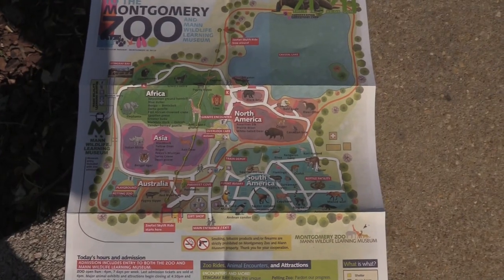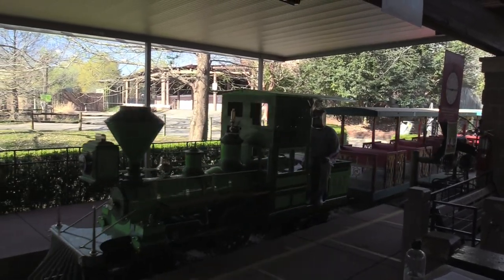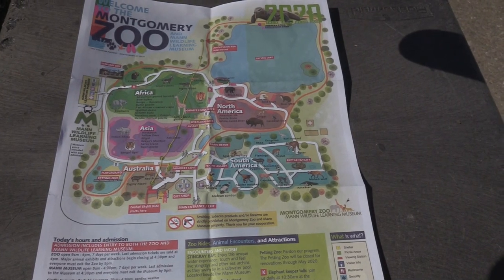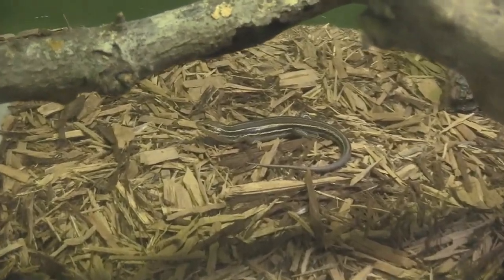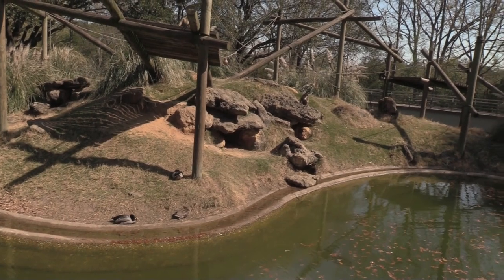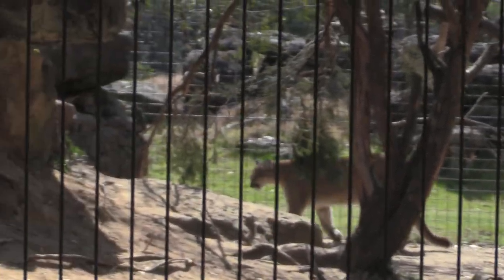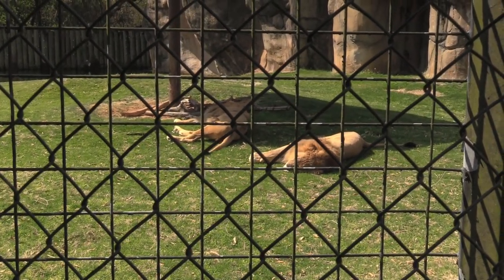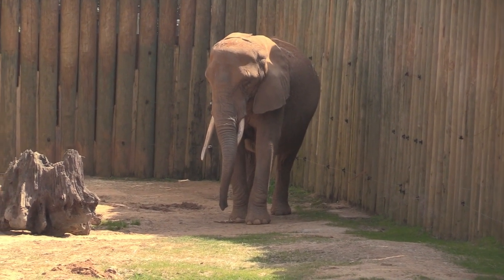Montgomery Zoo and Mann Wildlife Learning Museum Full Tour - Montgomery, Alabama - Part One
Montgomery Zoo is a 40-acre (16 ha) zoo located on the north side of Montgomery, Alabama. The zoo is an independent city department, and is aided by The Montgomery Area Zoolocal Society. It is home to approximately 750 animals representing 140 species. It is an accredited member of the Zoological Association of America and participates in twenty-one Species Survival Plans. In 1991, the zoo was home to the first African elephant birth in Alabama. In 2013, the first Indian rhinoceros ever conceived by artificial insemination was born at the zoo. The Mann Wildlife Learning Museum opened in January 2003. The museum features taxidermy displays with a focus on native wildlife, game species, and management.

Exhibits:

Australia
The Australian Realm is viewed from a boardwalk. Although it originally displayed Australian animals, it is currently in a state of redevelopment. This exhibit opened with red kangaroo, dama wallaby, parma wallaby, emu, black swan, cereopsis, radjah shelduck, and magpie goose. The small seasonal exhibit, which formerly housed warthogs and aardwolf, currently houses red river hog.

Current occupants of the old kangaroo yard include a pair of Pygmy hippo, Black swan, and Pekin ducks.

Asia
The zoo is home to a large Asian hoofstock exhibit. It is home to many iconic Asiatic species.

Fallow deer
Axis deer
Blackbuck
Nilgai
Sarus crane
Chinese goose

Africa
The African Realm is the most expansive exhibit in the zoo. The African Savanna Elephant habitat was opened in 2005 with the first three female elephants. It includes waterfalls, a large pool, a barn with a flexible design to allow for the separation of individuals, and several enrichment items scattered across the exhibit that change on a regular basis. Across the pool from the elephants are the hoofstock. This exhibit has several viewing stations, including a double-decker viewing platform.

This exhibit displays:

Grant's zebra
Greater kudu
Pygmy hippopotamus
Grey crowned crane
Marabou stork
Ostrich
Slender-horned gazelle
Dama gazelle
Bontebok
Bongo
Egyptian goose
African Elephant
Reticulated giraffe

Another yard adjacent to the hoofstock houses a family of Giraffes and an Abyssinian ground-hornbill. The giraffes can be seen up close and fed from the Overlook Cafe.

The Old World Aviary is also seen from the Overlook Cafe and is adjacent to the giraffe feeding post. It is home to a variety of African birds and a mammal species:

Blue duiker
Hammerkop
Lilac-breasted roller
Sacred ibis
Guinea fowl
Speckled pigeon
Crowned hornbill
African black duck
The African Realm is also home to the siamang (indigenous to Asia), chimpanzee, lion, and cheetah.

South America
South America is the original and oldest section of the zoo. It utilizes what remains of the petting zoo that originally opened at the zoo's current location in 1972. The enclosures here are more antiquated, and this section is full of smaller, more traditional and less modern exhibits.

Jaguar
Sloth bear (indigenous to Asia)
mara
Toco toucan
Military macaw, blue and gold macaw, hyacinth macaw, green-winged macaw
Squirrel monkey
Spider monkey
Emperor tamarin
Golden lion tamarin
Maned wolf
Giant anteater
Andean condor
Chilean flamingo
Coscoroba
Crested screamer
The zoo also has a Flight Cage that is made to resemble the 1904 World's Fair Aviary.

Scarlet ibis
Red-crested cardinal
Cattle egret
Wood duck
Yellow-bellied slider
The Reptile House is in this section of the zoo. It has several specimens of reptiles and amphibians found throughout the world. None of the species are venomous.

Pancake tortoise
Emerald tree boa
Dwarf caiman
Reticulated python
Solomon Islands skink
Mossy frog
North America
The North American exhibit is full of several species of hoofstock that can be found in Alabama and other parts of the United States.

White-tailed deer
Bison
Wild turkey
Elk
Bighorn sheep
Brown pelican
Wood duck
There are separate enclosures for the cougar, Canadian lynx, black bear, bald eagle, river otter, and a pair of young American alligators.

19046 Bruce B. Downs Blvd. # 1437